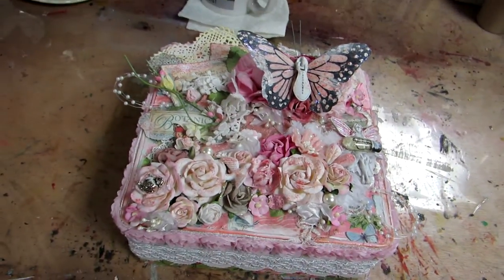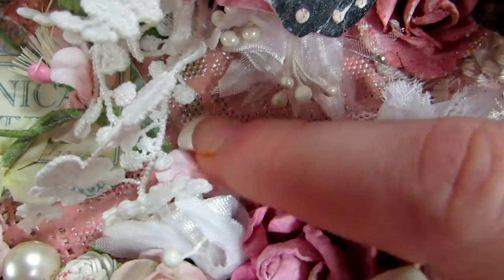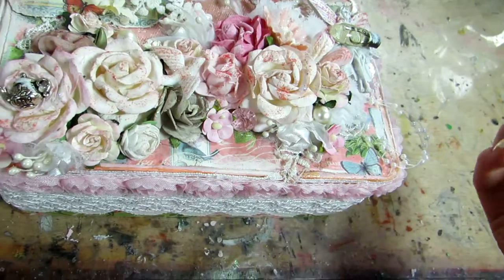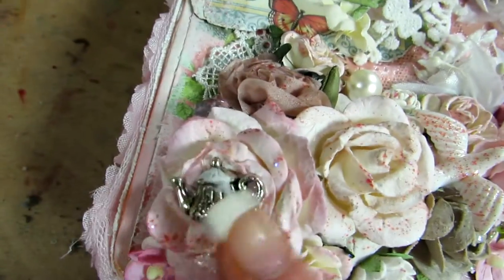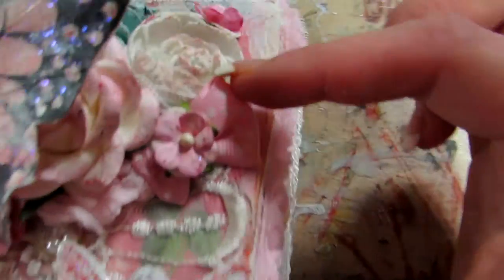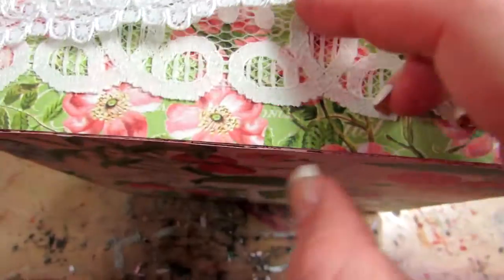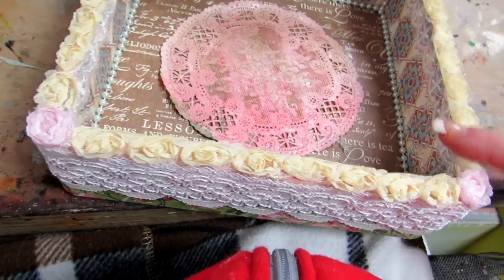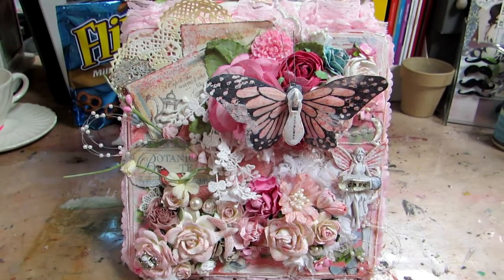G45 botanical tea shabby chic cigar box